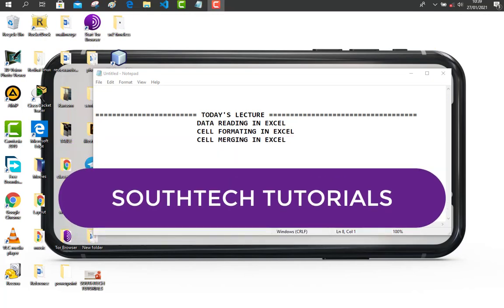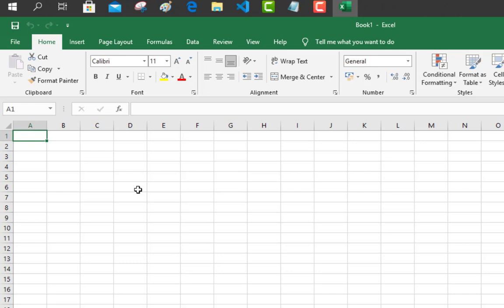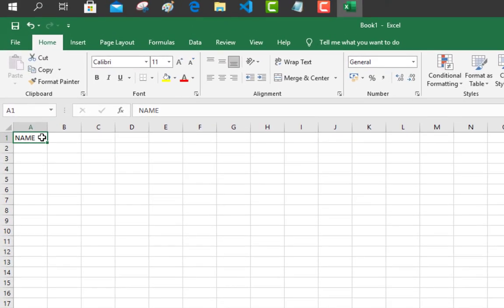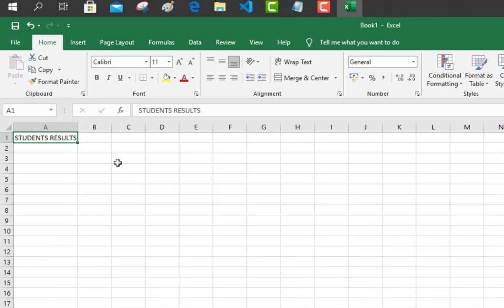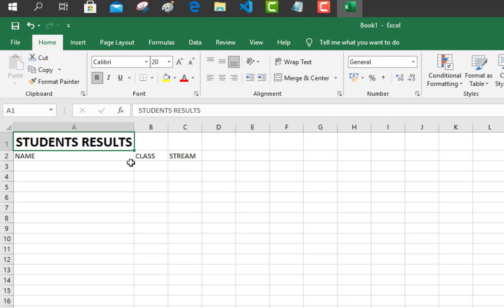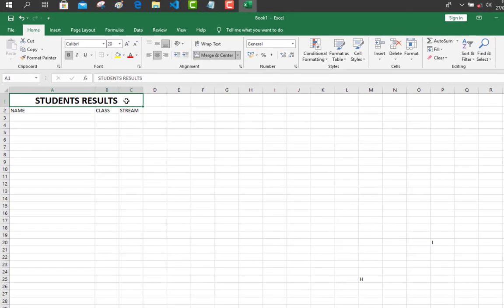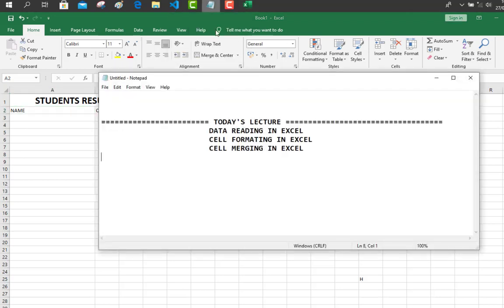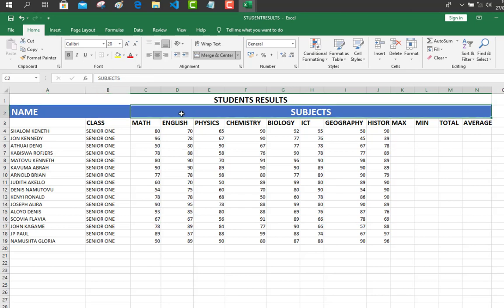Formatting in Excel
Hello techies! In this video, i will show you how to do  formatting on cells
and on text such as bolding text and  merging cells. Happy learning.